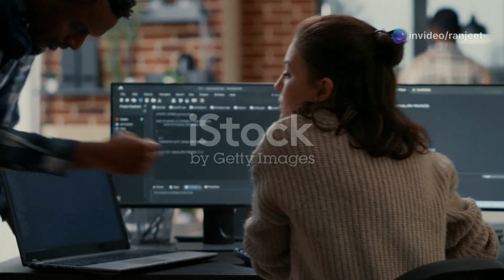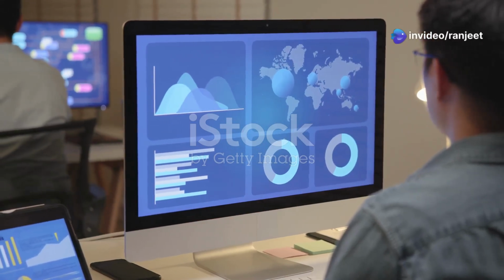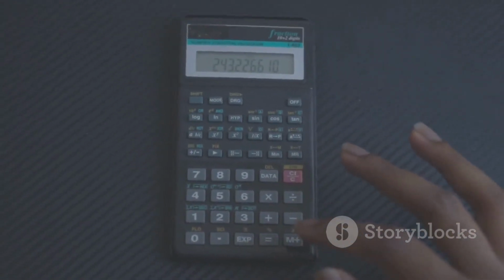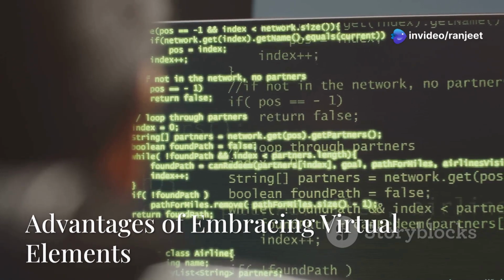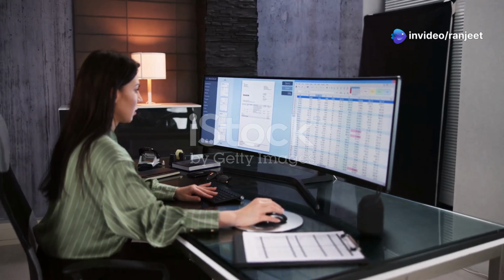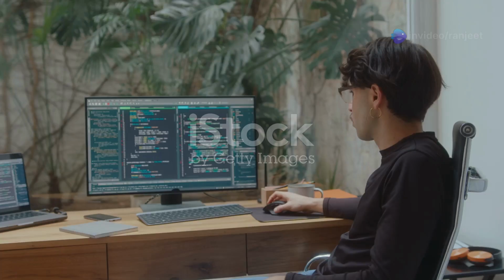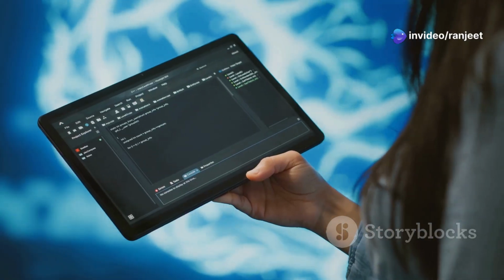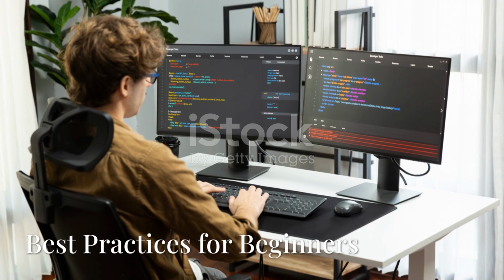Mastering SAP ABAP RAP: Virtual Elements Unleashed!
Unlock the potential of SAP ABAP RAP with our latest video, "Mastering SAP ABAP RAP: Virtual Elements Unleashed!" Dive deep into the world of virtual elements and discover how they can enhance your application development process. In this tutorial, we’ll break down key concepts, provide practical examples, and share best practices for effectively implementing virtual elements in your RAP applications. Whether you're a beginner or looking to refine your skills, this video is designed to elevate your understanding of SAP ABAP RAP.